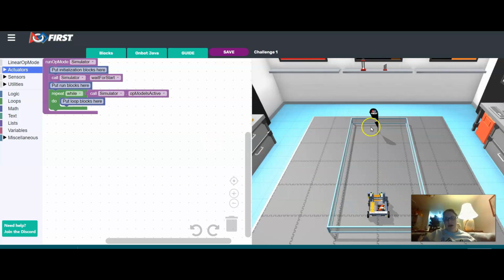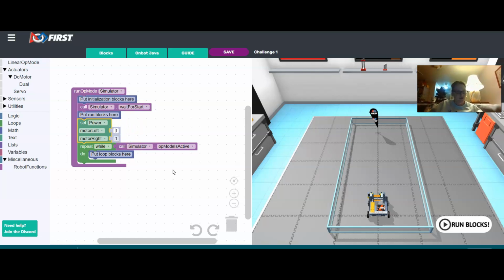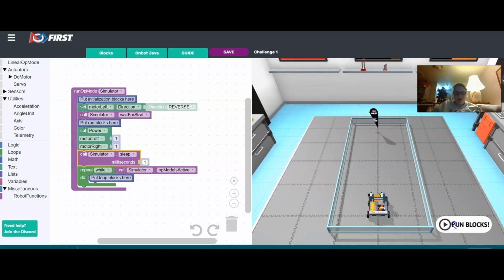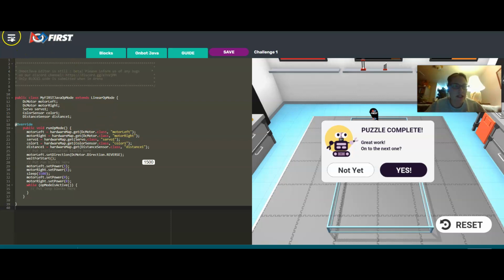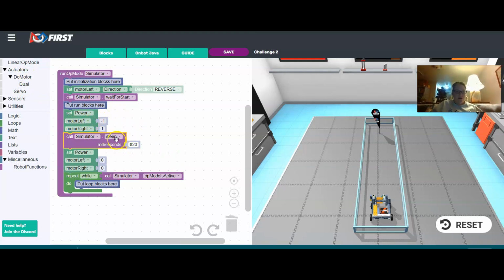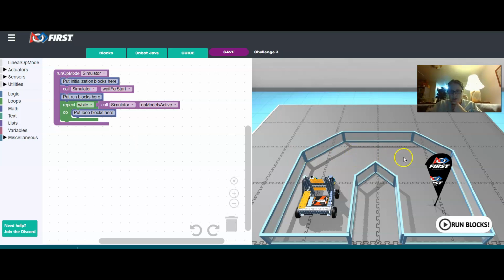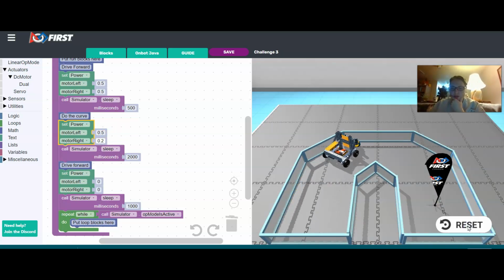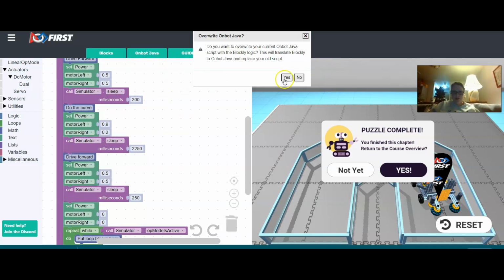ROBOTICS LET'S PLAY: FTC SIM Intro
Join me as I work through the first module in the FTC SIM as a n00b.  I make mistakes... ramble... and didn't edit things afterwards.  Enjoy!